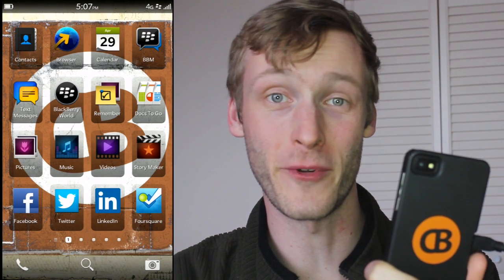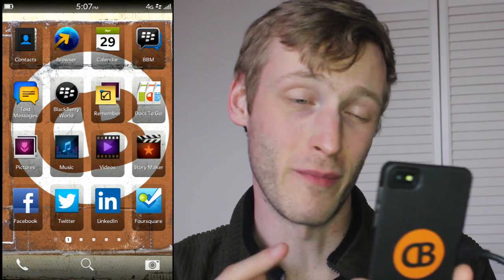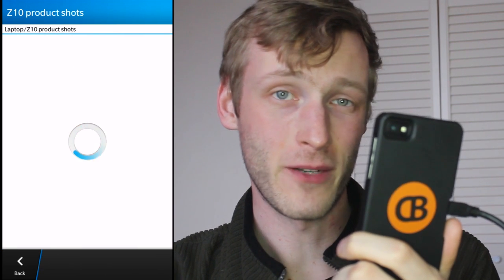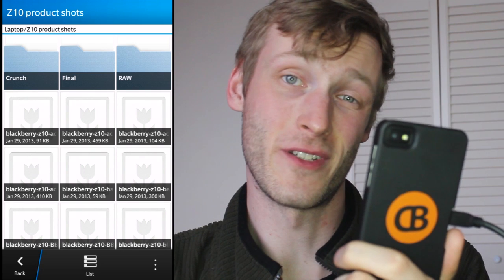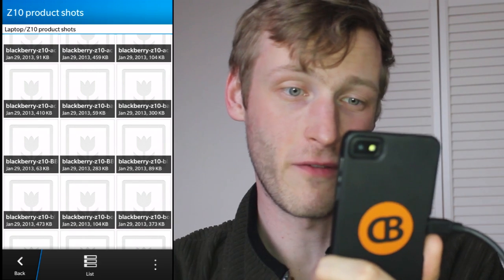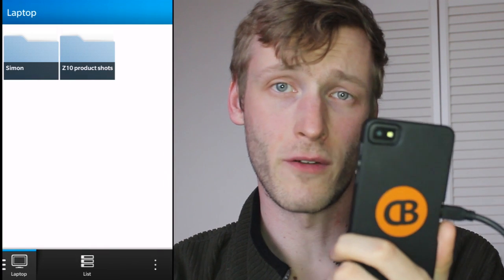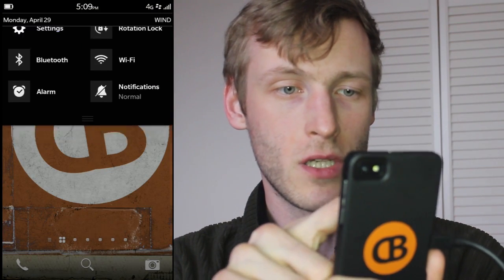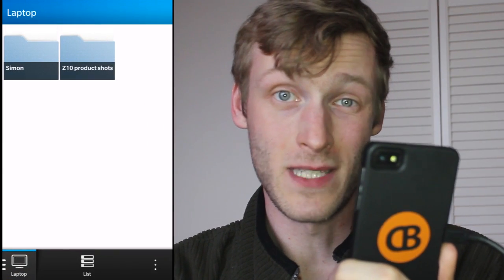Remote File access in BlackBerry 10.1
If you have a BlackBerry Z10 or Q10 rocking OS 10.1, you can make use of Remote File Access on your phone. It's pretty awesome. See how it works in the video above.